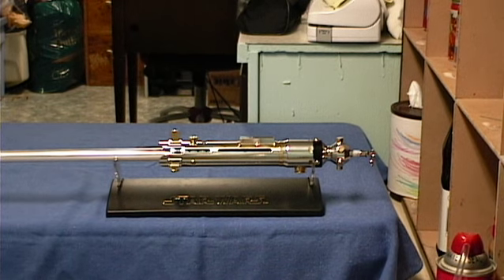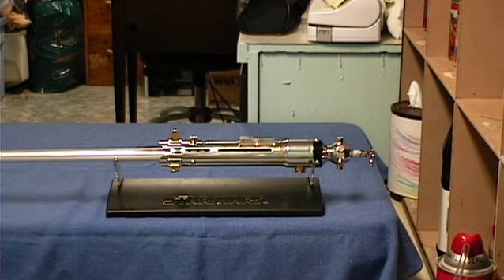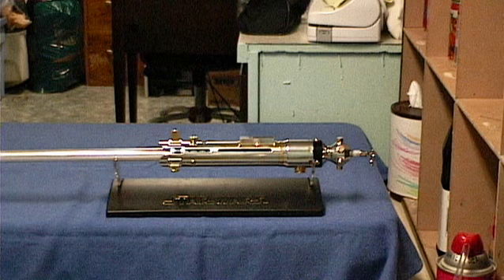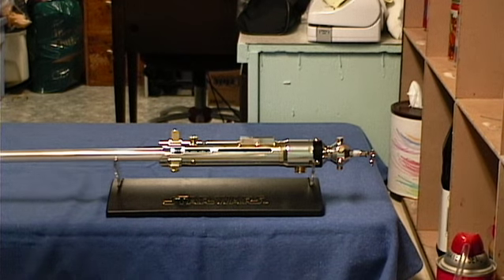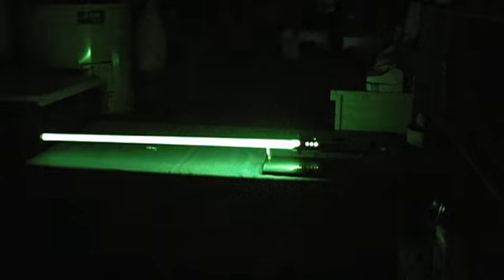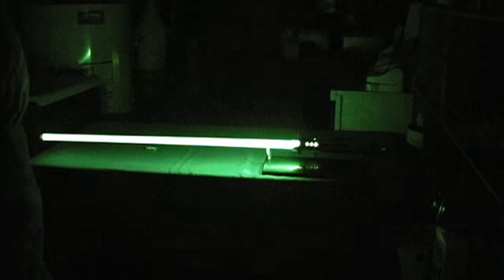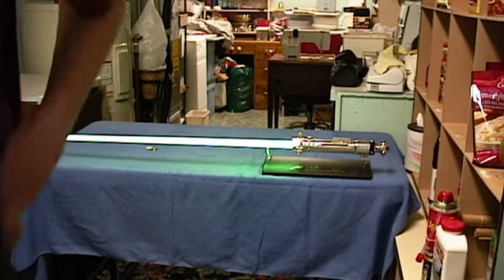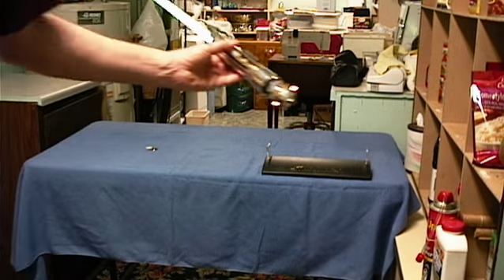Triton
This is a saber from ARKM sabers (me).  It's called "Triton".

The sound emits from six small vents at the bottom of the hilt that are inlaid with a brass mesh material.  You can't really tell in the video but the sound coming from the saber is actually quite loud.

I'd like to thank Do-Clo, Rhyen Skytracker, Erv for his wonderful soldering video, the people who made the "tuts" on the TCSS and FX-Sabers forums and anyone else who helped me by answering all of my questions on electronics and sabersmithing.  You guys were a great help.

Specs:
Custom machined aluminum hilt with custom brass accent pieces.
TCSS brass Covertec knob.
An Ultrasound 2.1 nestled [I]soundly[/I] against a 2AA battery pack and an MHS Speaker mount V3.
Two 3.7V Protected Li-Ion Trustfires.
TCSS Premium Speaker.
TCSS long momentary tactile (shortened).
Lux V Green LED.
5 degree lens w/holder.
TCSS copper LED heatsink (modified).
TCSS 2.1mm recharge port/kill switch.
Fake green accent LED that lights up from the main LED